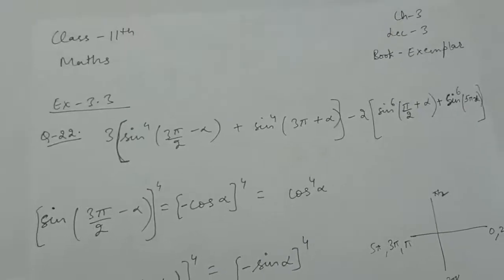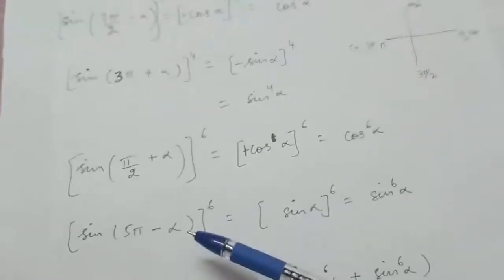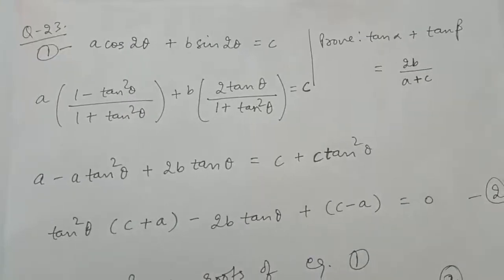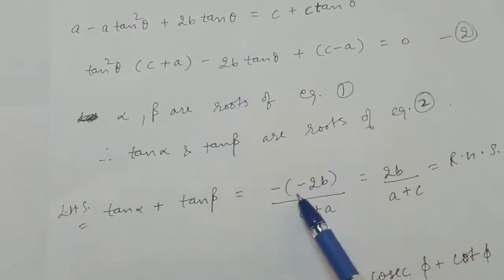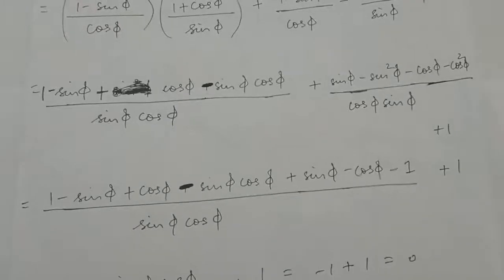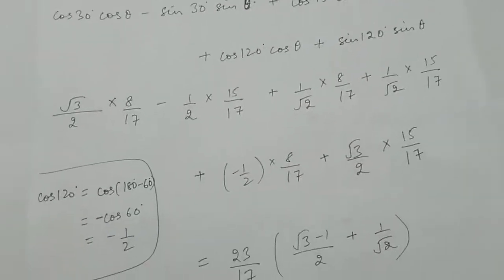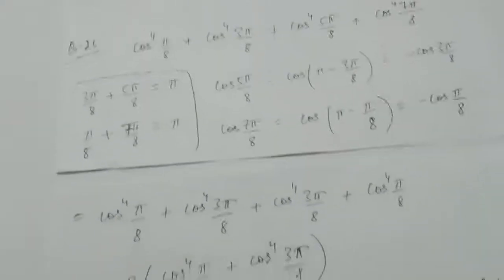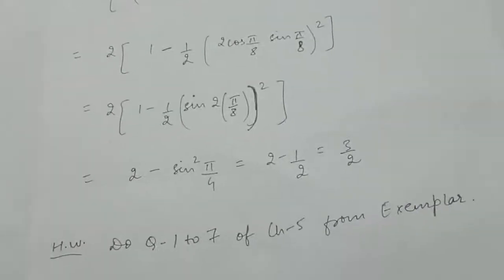Class 11th, Day-92, Maths ,Ch-3, Lecture-3, (Trigonometric Functions)